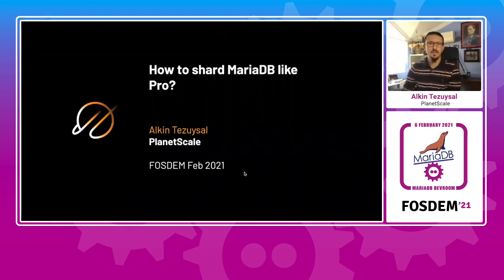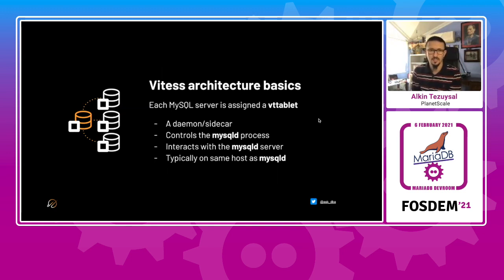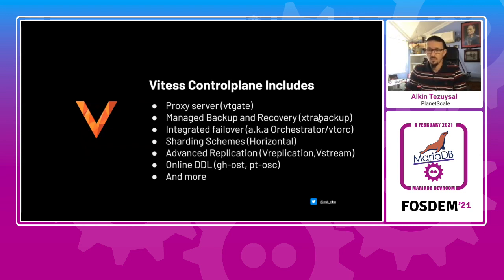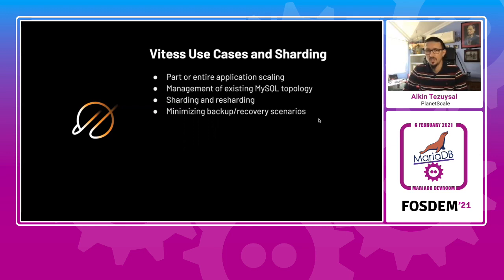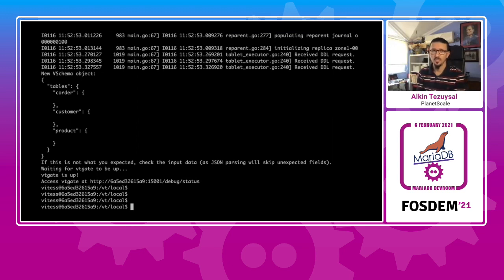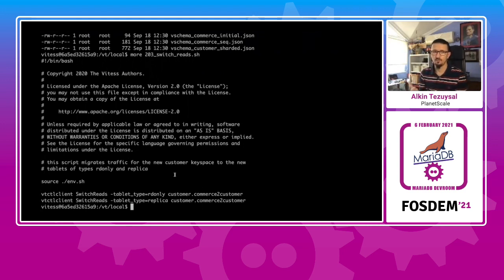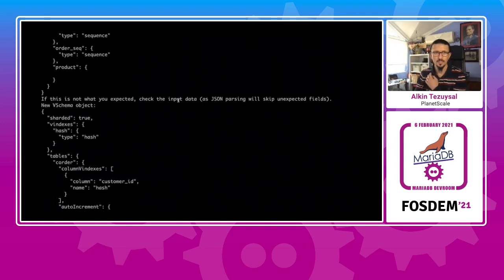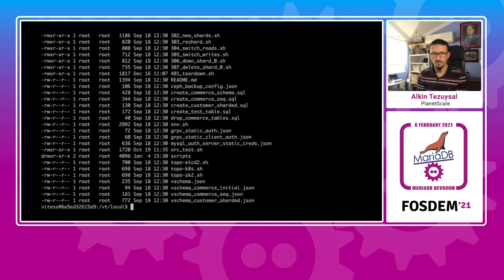How to shard MariaDB like a Pro - Alkin Tezuysal - FOSDEM 2021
Vitess is a database clustering system for horizontal scaling of MySQL through sharding. By enabling shard-routing logic, Vitess allows application code and database queries to remain agnostic to the distribution of data onto multiple shards. With Vitess, you can split, merge, and migrate shards as your needs grow. With its compatibility to development frameworks and integration to open-source tools, Vitess has been a core component of several high traffic OLTP sites around the world and serving data across different platforms. Vitess is also the first Linux Foundation/Cloud Native Computing Foundation graduated open-source database project.